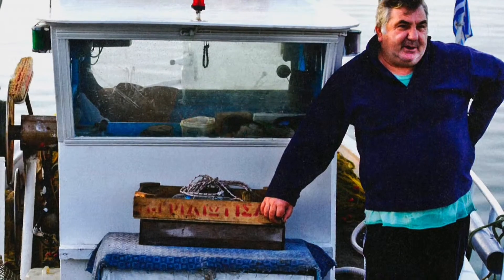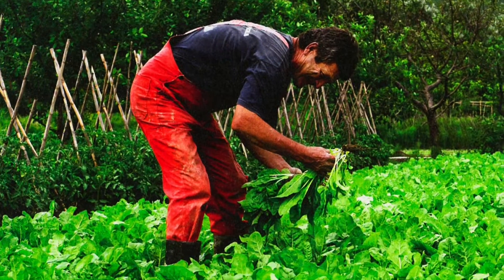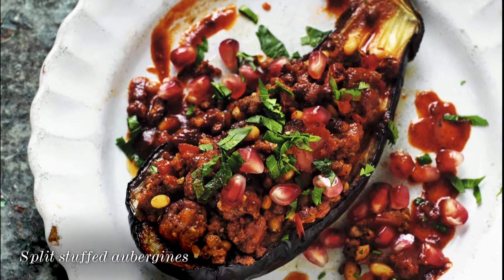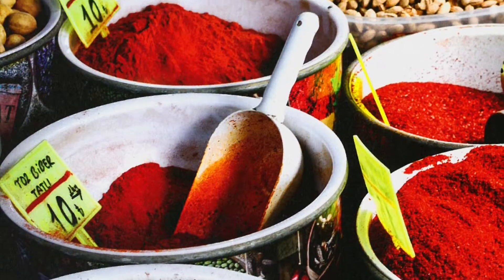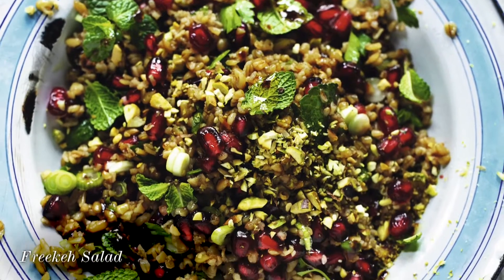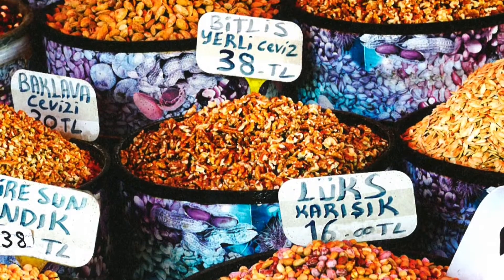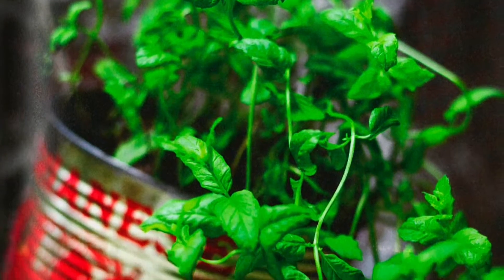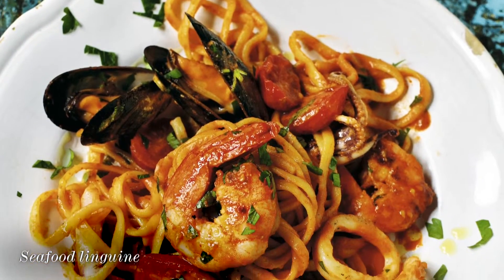Rick Stein and his Mediterranean tales - Selector Magazine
Celebrity chef and TV presenter Rick Stein talks about his Mediterranean tales and recipes from his latest book and BBC Two series, From Venice to Istanbul (Random House).